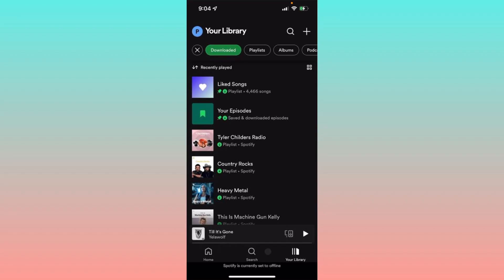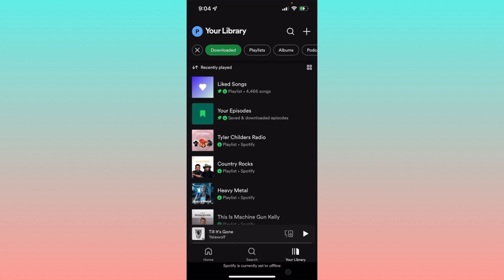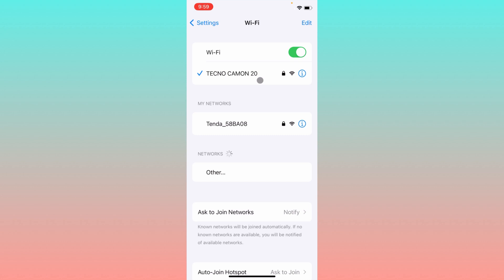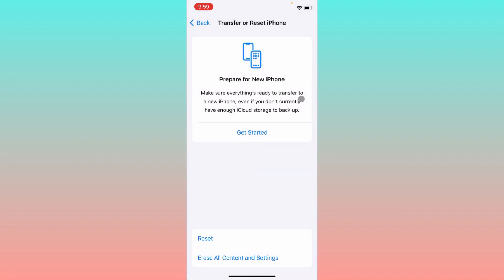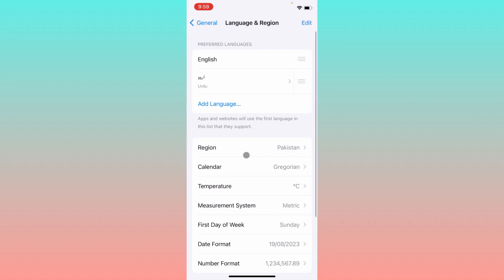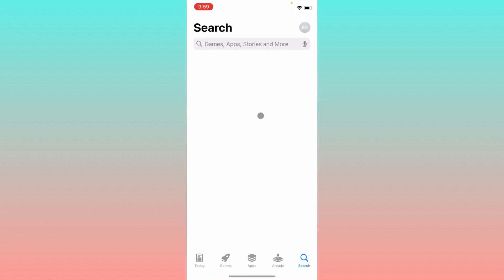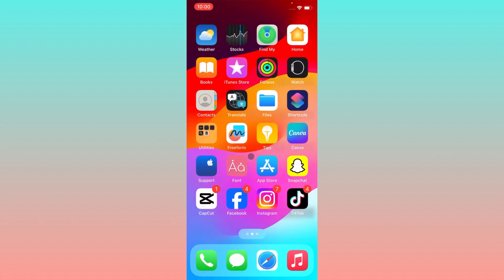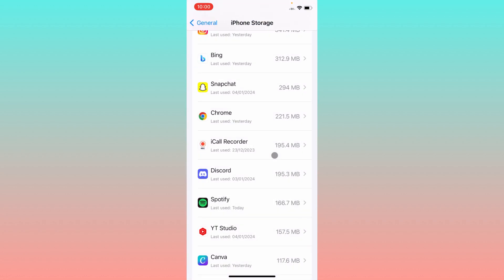How to Fix Spotify is Currently Set to Offline on iPhone (2024)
In this video, I will help you to fix spotify is currently set to offline. Please watch till the end.